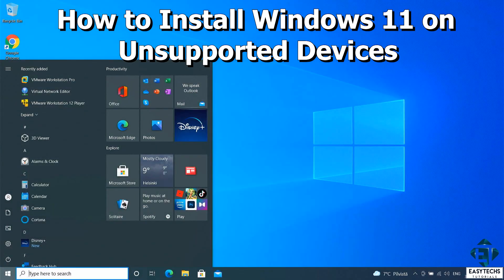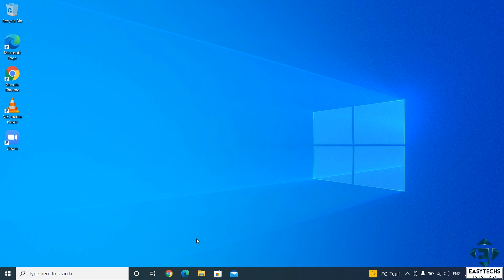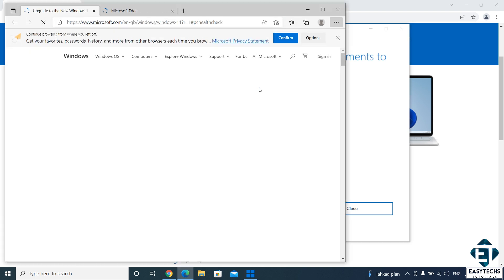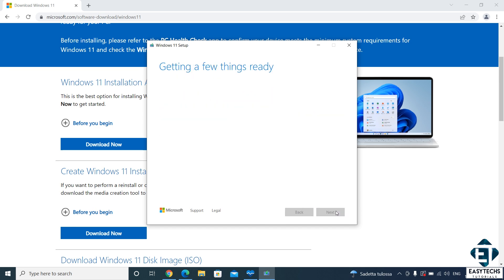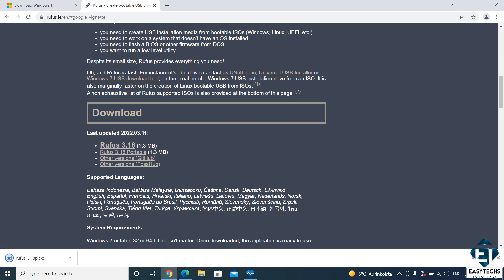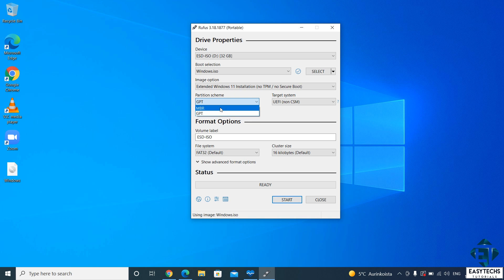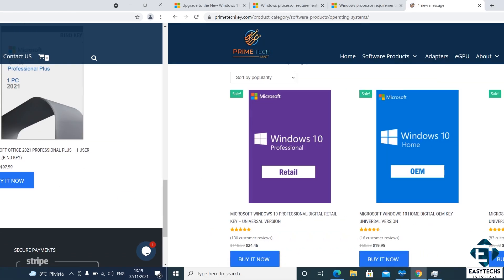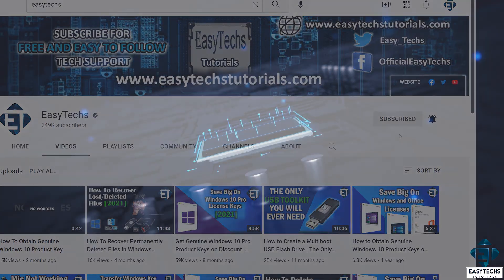How to Install Windows 11 On Unsupported PC (Easiest Workaround)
Here is a quick and easy way to upgrade to or install Windows 11  on unsupported computers. This step-by-step approach does not require any programming.

► USB Windows 10 Clean Install – A Media Driver Your Computer Needs is Missing [SOLVED]:

🎶🎶 𝐁𝐀𝐂𝐊𝐆𝐑𝐎𝐔𝐍𝐃 𝐌𝐔𝐒𝐈𝐂